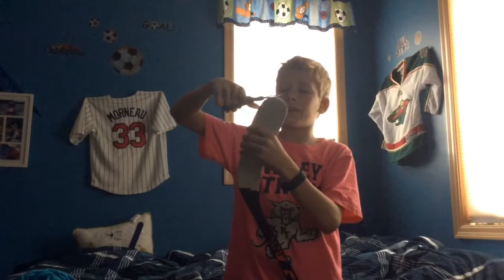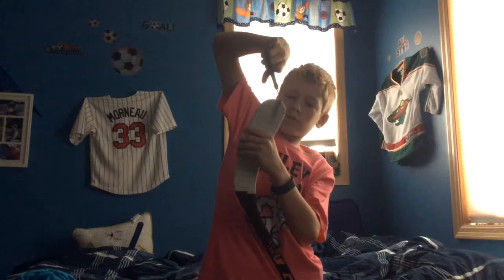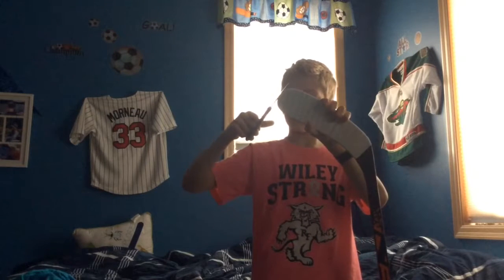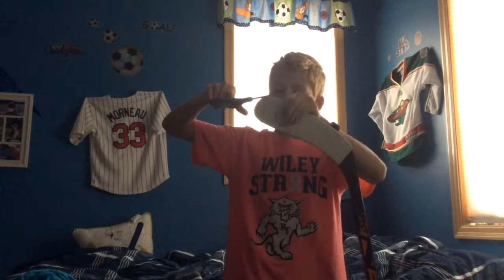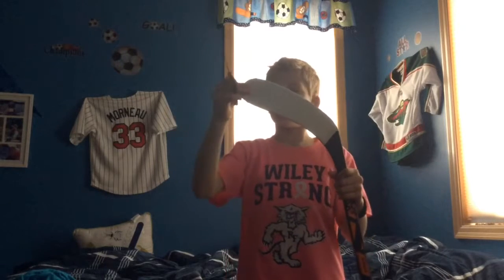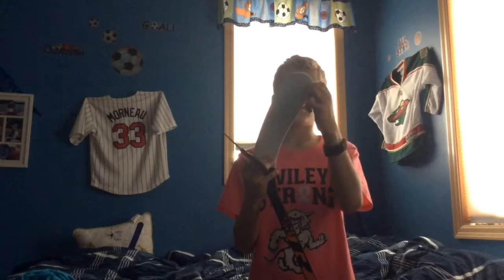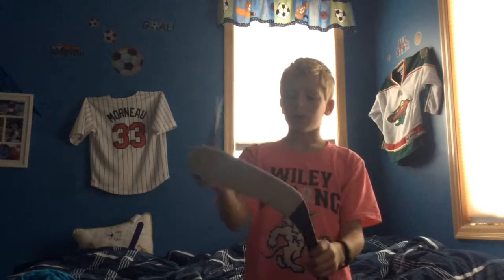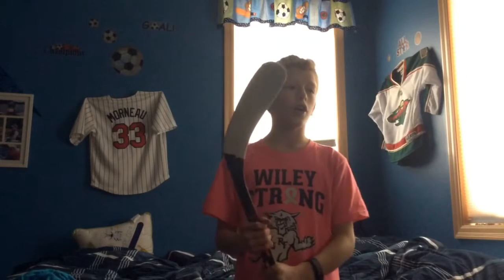How I Tape My Hockey Stick